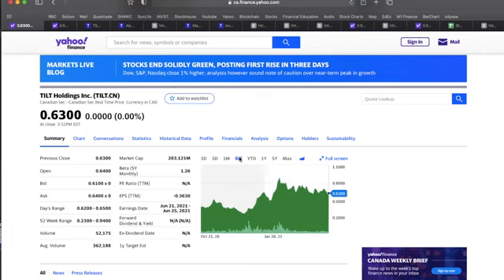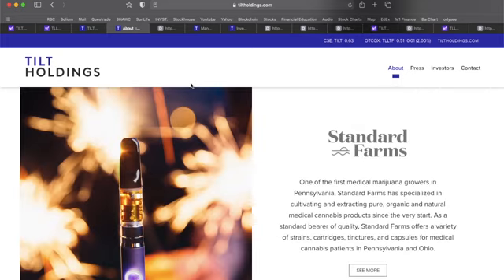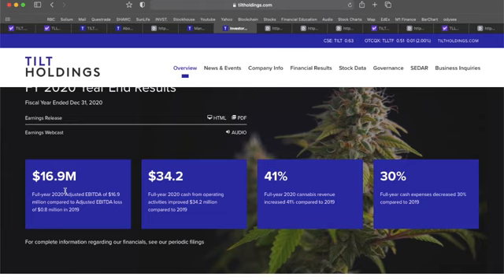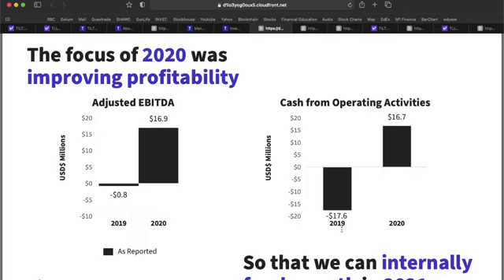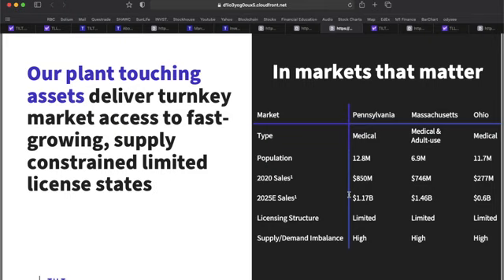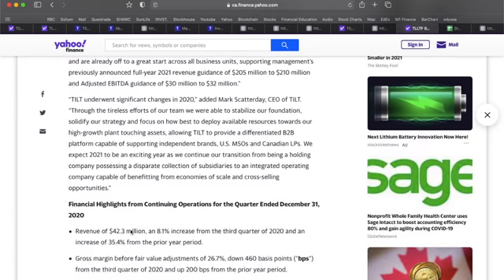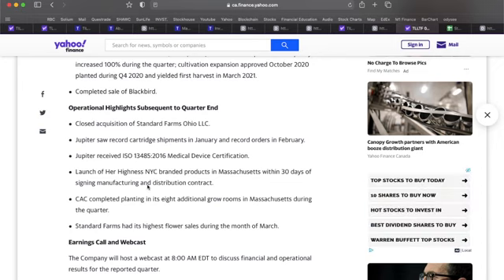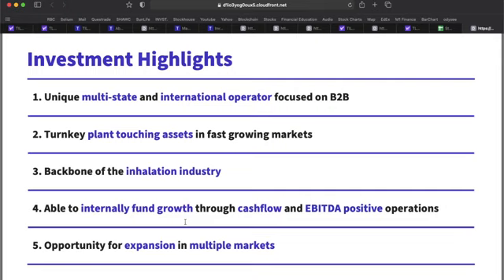Top Stock Under $1 | 10x Stocks 2021 | Huge Stock Earnings | Undervalued Stocks 2021 | TILT Stock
Today we are discussing one of my Top 10x Stocks currently trading Under $1 CAD. This company operates in the MJ space and is named TILT Holdings, ticker TILT. TILT recently reported insane Q4 and 2020 earnings and is gearing up for a 10X return in my opinion. This Stock is one I would highly encourage you take a closer look at as it is very under valued and under the radar currently.

Let me know if you currently hold TILT shares and what you think of this stock moving forward in the comment section below!